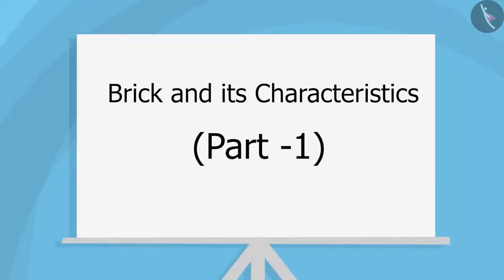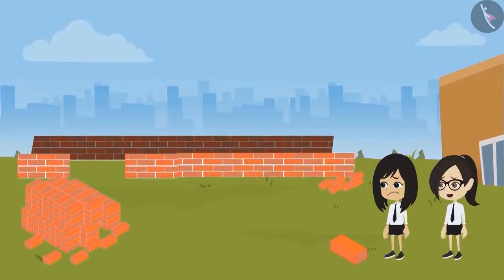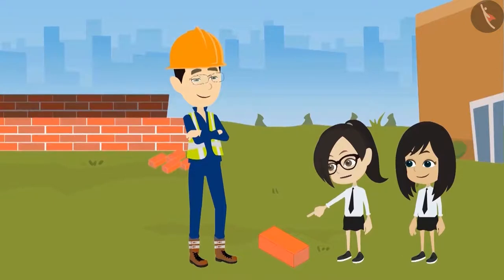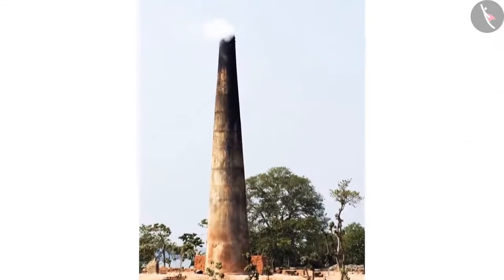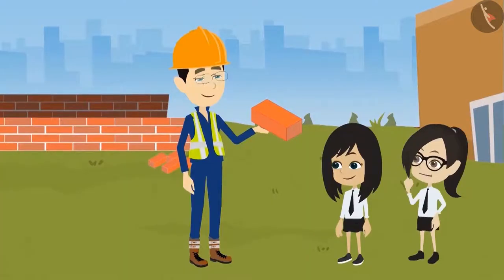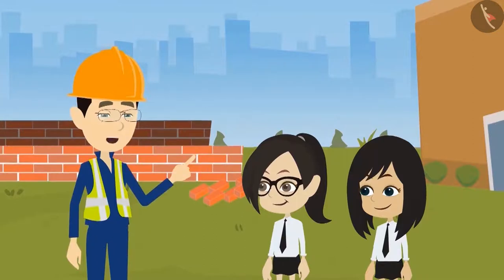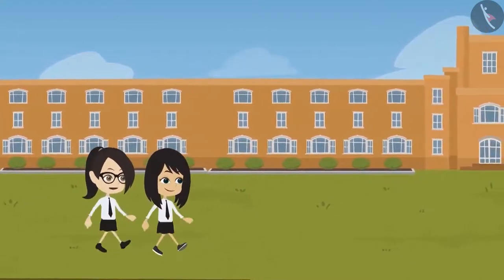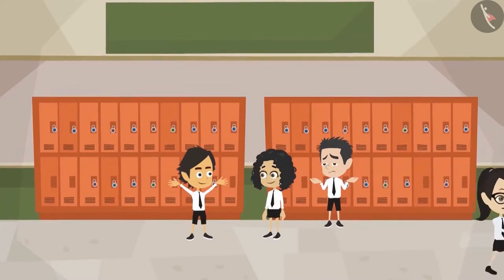Bricks and their characteristics | Part 1/3 | English | Class 4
Bricks and their characteristics | Part 1/3 | English | Class 4 | NCERT

Brick and its characteristics | Shape and Space | Grade 4 | NCERT | Building with bricks

Welcome to part 1 of Brick and its characteristics. In this video, we will discuss the concept of Brick and its characteristics.